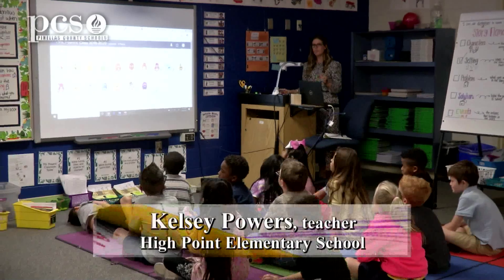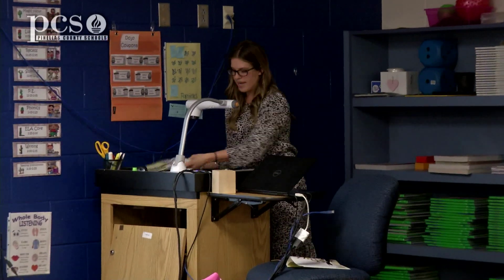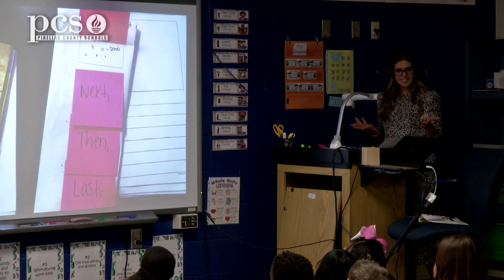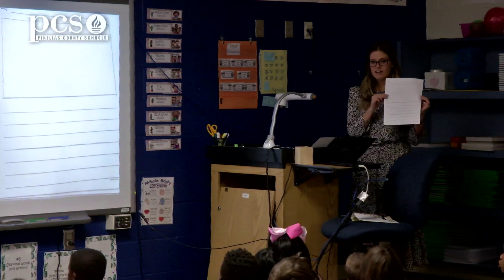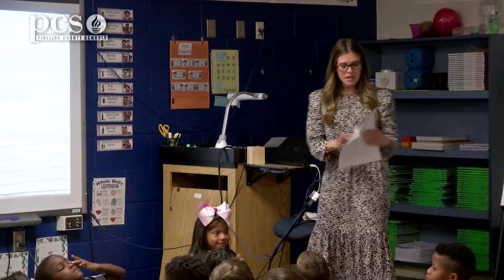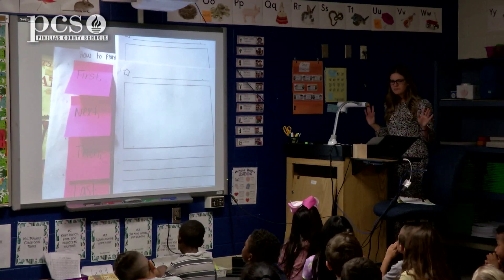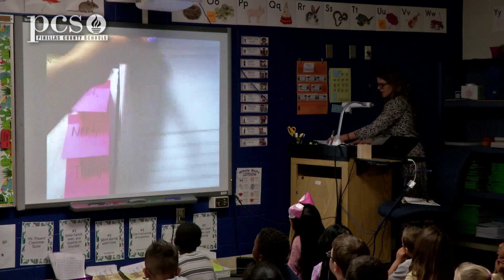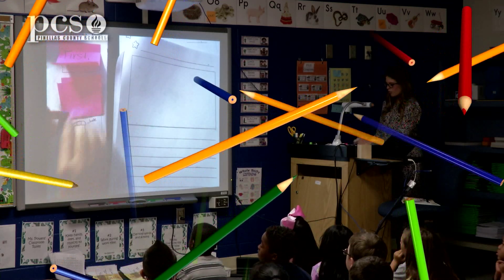Elementary students begin writing using sticky notes to reveal steps in telling a story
Part 7 of a series with Kelsey Powers who guides High Point Elementary students on how to write in their books, using sticky notes to reveal steps.